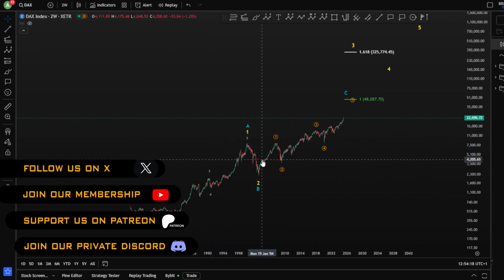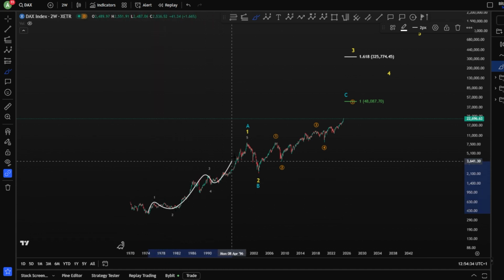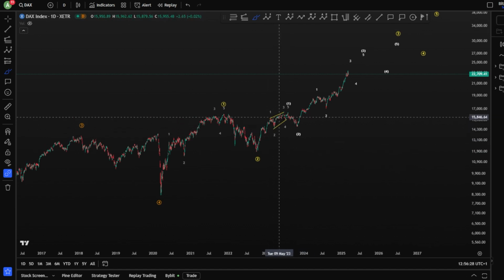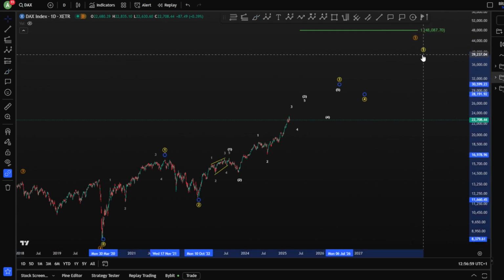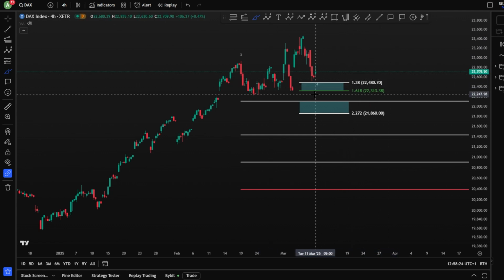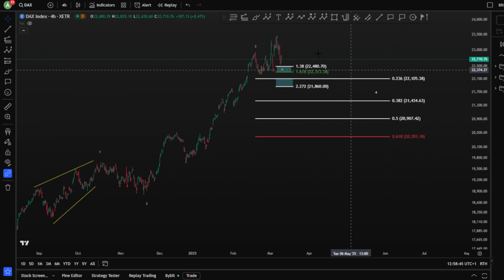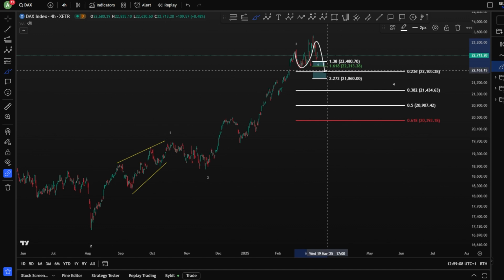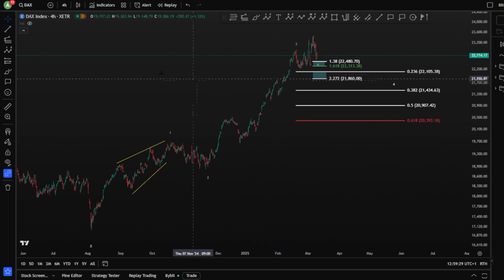DAX Index: Will the Market Crash Impact It? | Elliott Wave Stock Analysis